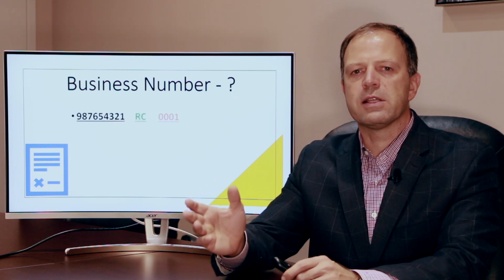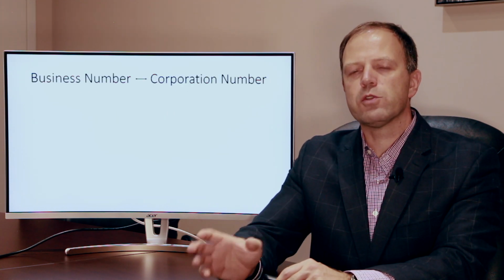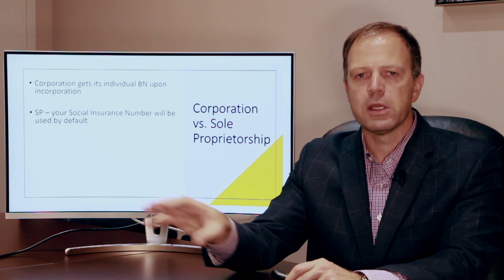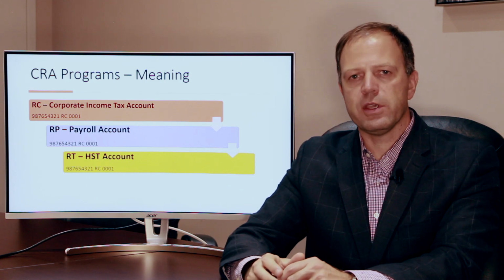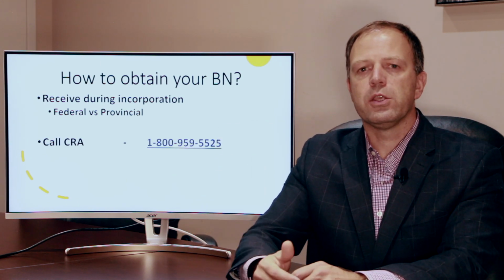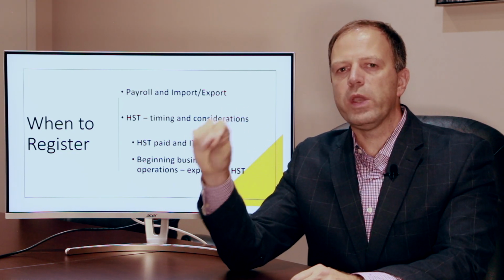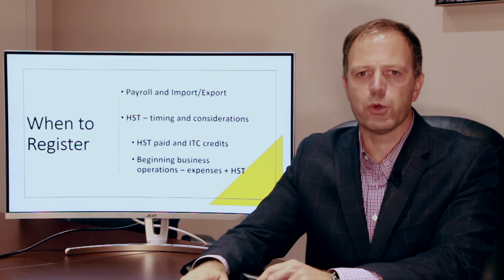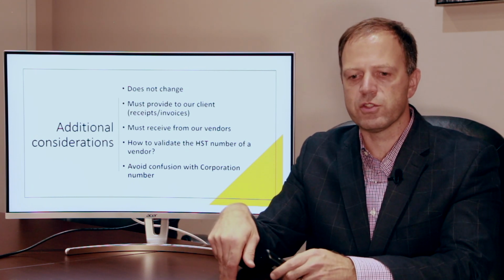Business Number in Canada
Understanding Business Number in Сanada

Business Number is a unique identifier that is being used by every business in Canada for the purpose of tax reporting and participation in various tax programs.
There is certain difference between Business Number of a corporation and the Sole Proprietorship. Corporate Business Number is being issued automatically upon incorporation and accompanies the corporation for the duration of its existence.
In a case of a Sole Proprietorship individuals will be using their SIN for the tax reporting, where their business income is reported as a personal income from business activities. Similarly, Business Number will be issued when requesting CRA to register for HST, payroll and other programs. I would suggest to request a separate BN upon the very commencement of the operations so you do not disclose your SIN to everyone you are dealing with on a business level.

Most business will use the following 4 programs:
- RC represents the regular corporate income tax program and is being assigned to all corporations by default.
- RP represents payroll account and should be used once the business start paying salary to its employees (even to the shareholders if they want to be paid by salary). With this program, a business will be reporting and remitting source deductions and contributions to the CRA.
- RT represents HST program. There are various rules for the mandatory and voluntary registration for the HST program. Once my video on this topic is published, I will post here the link.
- RM represents import/export program which should be used by all businesses engaged in commercial import/export operations. This is the number that your customs broker will be using to report to customs and CBSA upon the goods crossing the border.

Payroll and Import/Export accounts do not require any special reporting or maintenance until you actually need them. That is why I would just register for them and start using whenever I need to. Discuss with your accountant whether an early voluntary registration for HST will be a goof thing for your business – it might result in significant savings and cash refunds from a government.

While working with your clients and issuing invoices and receipts, you must provide your Business Number. The same applies to your vendors – make sure they all provide you with their Business Number.

To validate the HST number use this link and provide the requested information:

*** All information provided in this video is for informational and reference purpose only. Nothing contained herein shall be considered as a legal advice or instructions to be acted upon. CBES – Canadian Business and Enterprise Services does not offer legal advice online or on its YouTube channel. Please consult a professional before you act in reliance on the information contained in our videos.